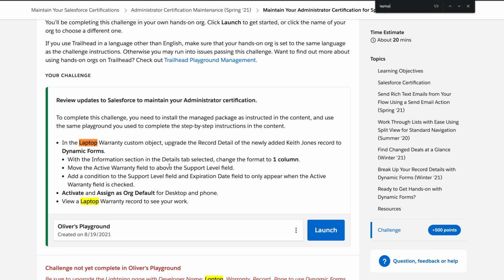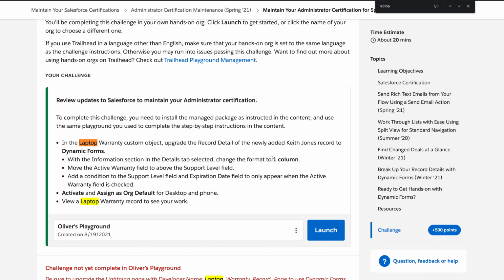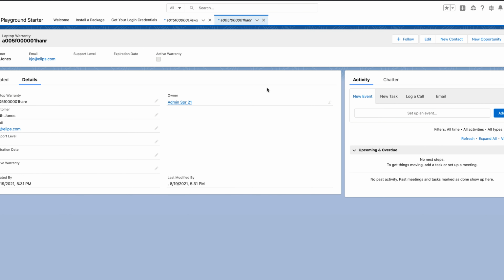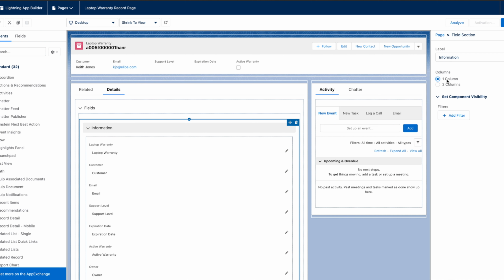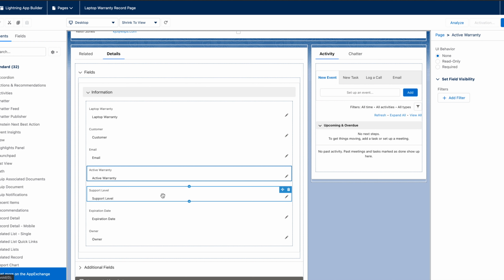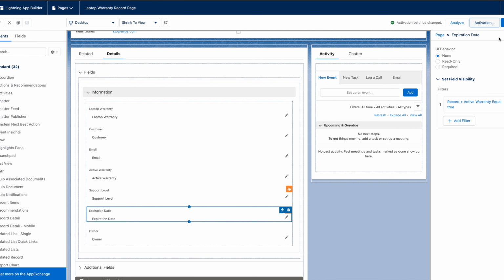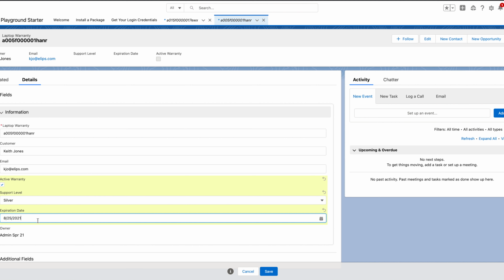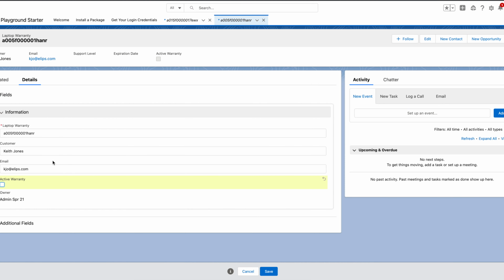Salesforce dynamic Forms and Spring 2021 Maintenance Exam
This video walks through creating Salesforce Dynamic Forms using the Lightning Page Builder. It covers the example from the Salesforce Spring 2021 Maintenance Exam for the Salesforce Administrator, Advanced Salesforce Administrator, Sales Cloud Consultant and other Salesforce certifications.